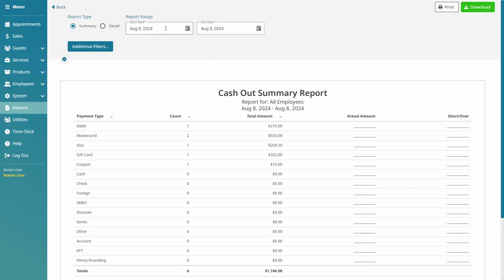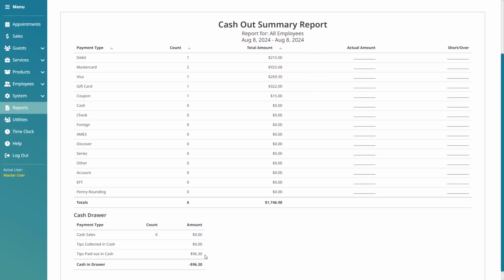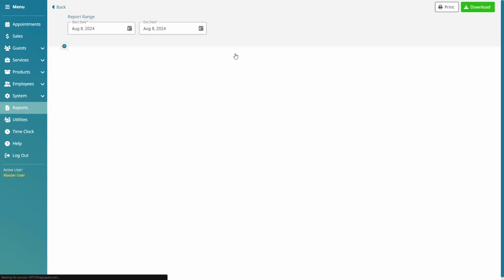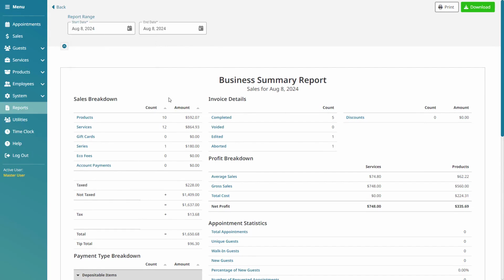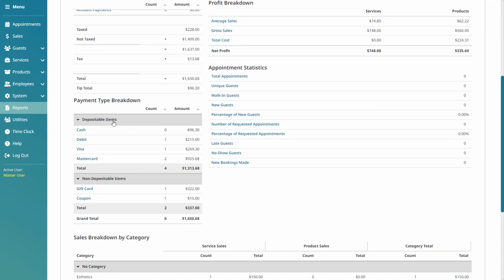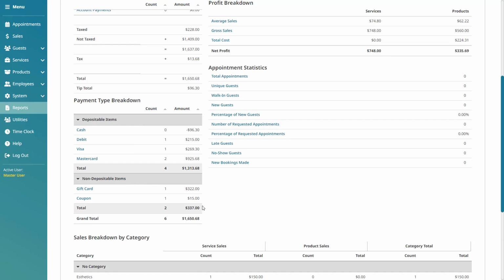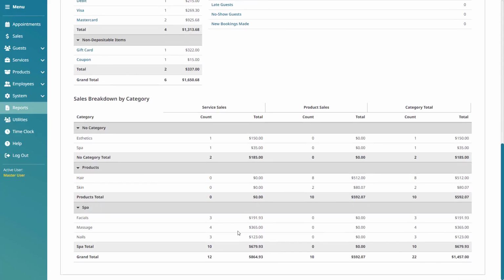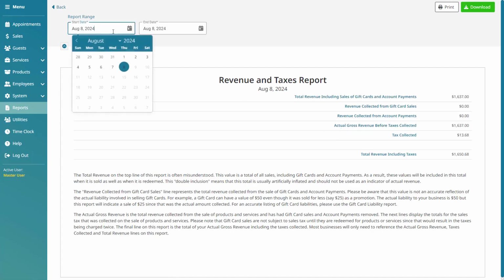How to track sales using reports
A tutorial on using sales reports in the Encore Salon & Spa Software.
Code: W7PPG38AOQIQKLTG